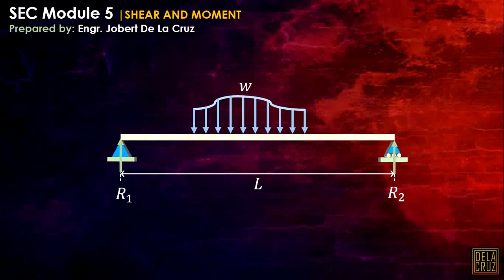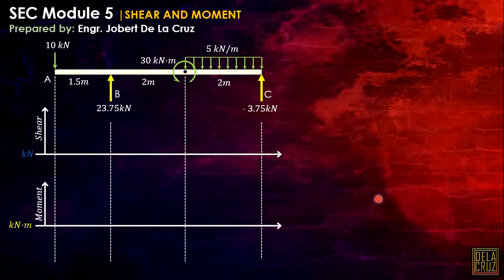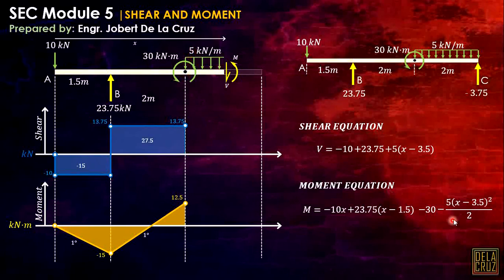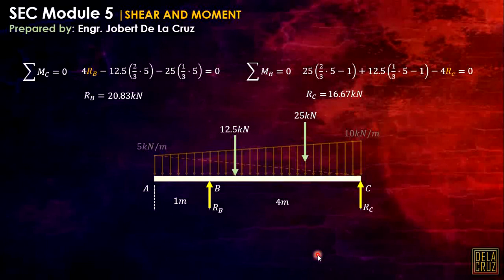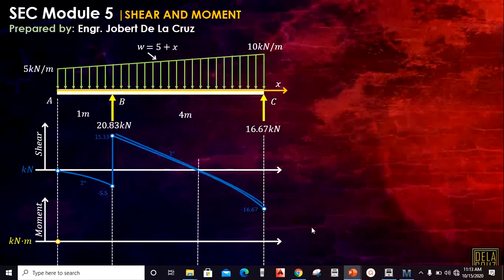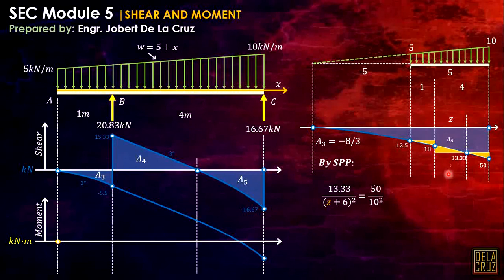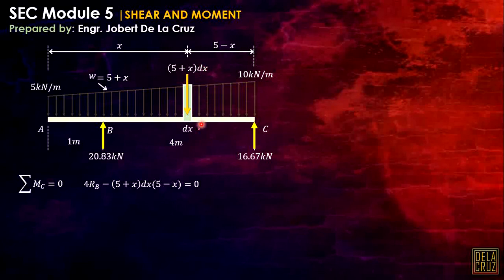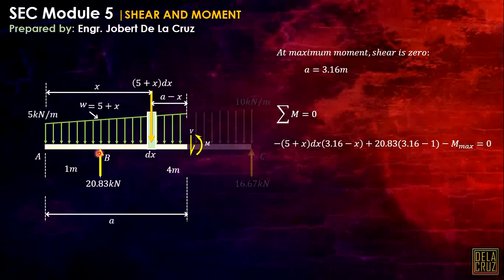CE REVIEW - WEEK 5 | SHEAR AND MOMENT